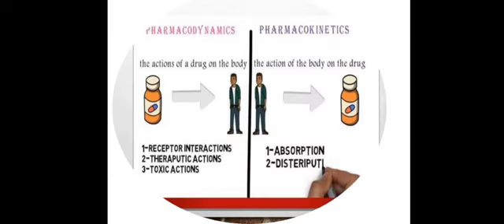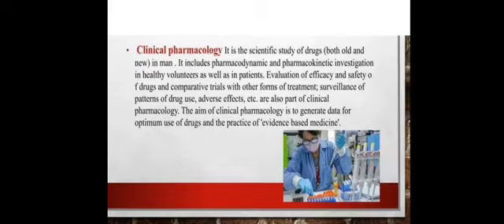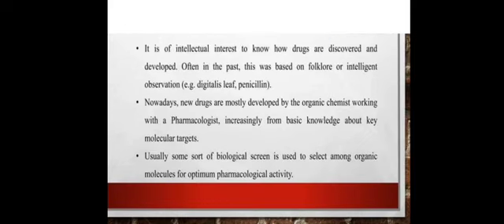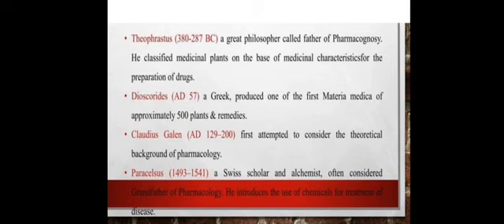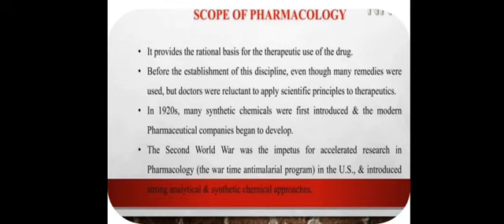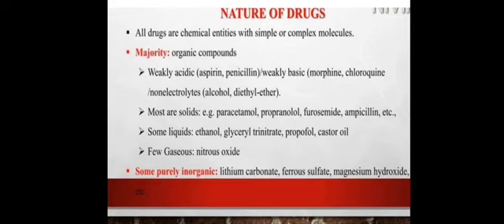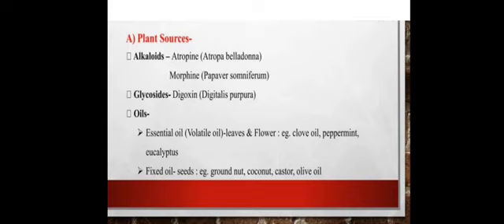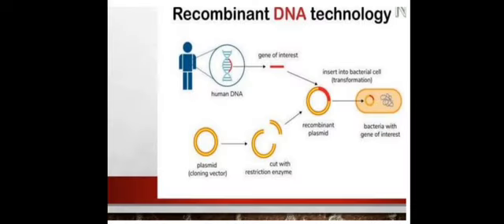GENERAL PHARMACOLOGY PART I- Dr. Ariya